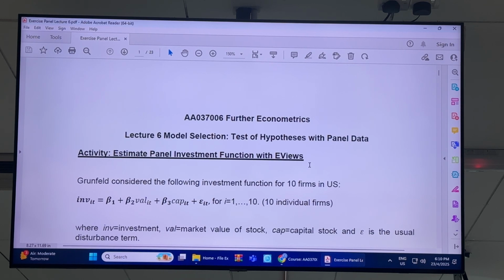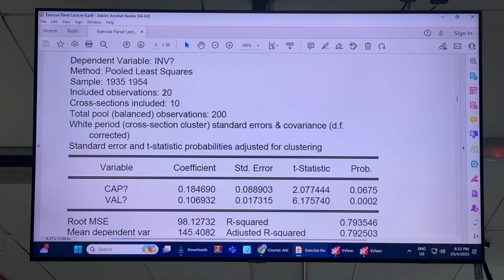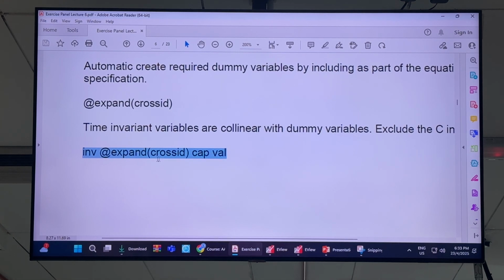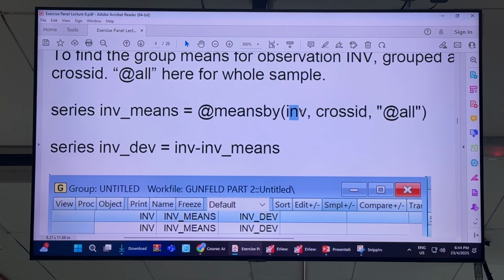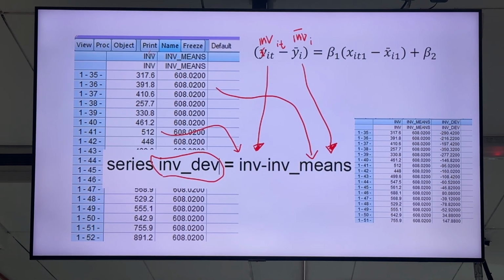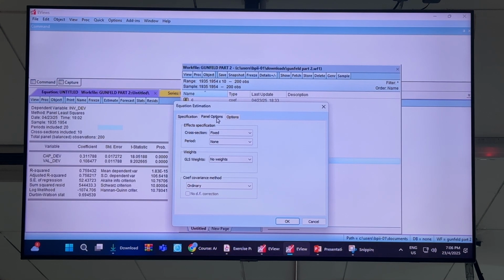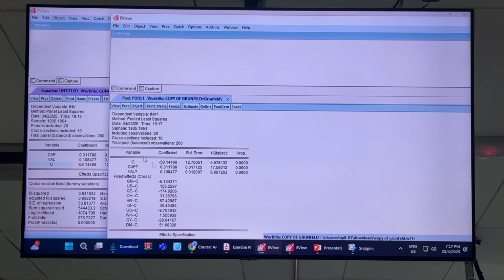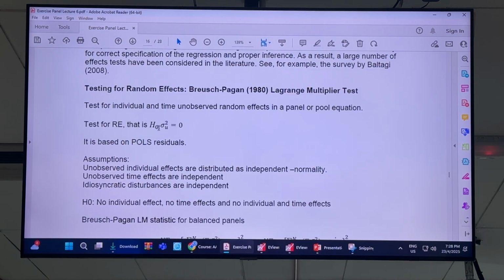Lecture 6 (1)